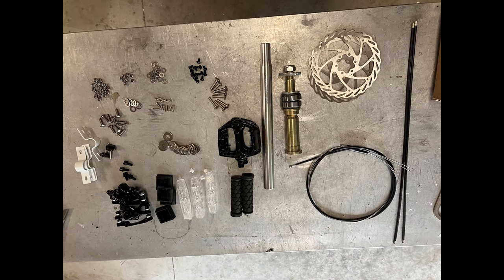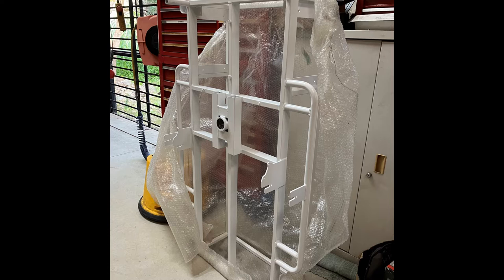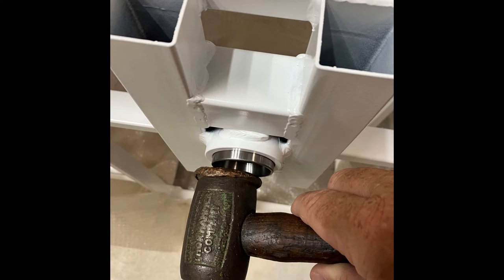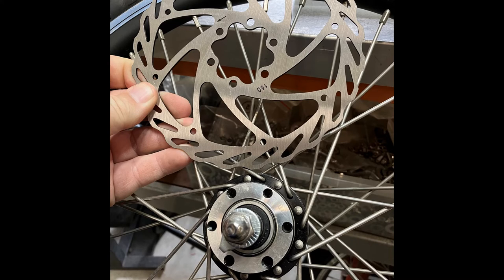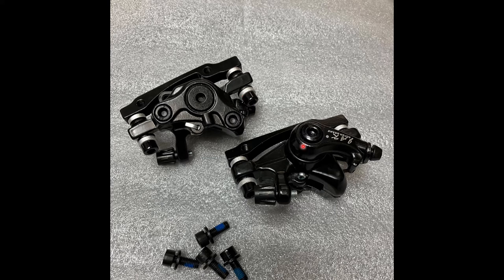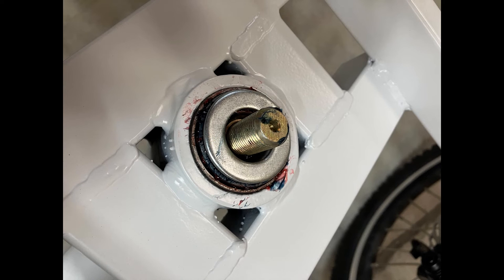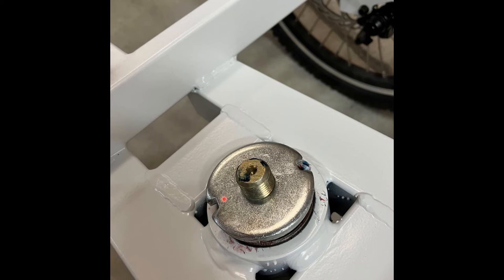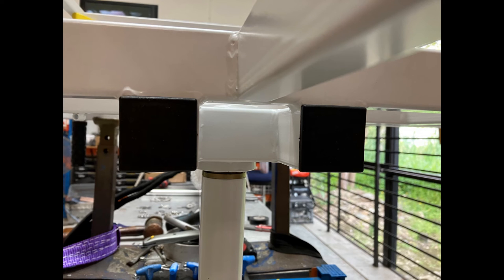Trike Bike Assembly Guide: Building Your Perfect Ice Cream Tricycle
Welcome to our step-by-step ice cream Trike Bike assembly guide!

In this video, we'll show you how to transform our ice cream tricycle kit into the perfect mobile dessert station. Whether you're an ice cream enthusiast, an aspiring entrepreneur, or simply looking for a fun project, this video has got you covered!

Join us as we walk you through every detail of the assembly process.

Along the way, we'll share helpful tips and tricks, ensuring a smooth assembly experience. You'll learn how to securely attach the frame, install the wheels, and properly connect the necessary components, including the freezer unit, display case, and power source. No prior technical expertise is required, as we'll explain everything in a beginner-friendly manner.

By the end of this video, you'll have your very own fully functional Trike Bike ready to bring joy to the streets. Imagine the possibilities: selling mouthwatering ice cream flavors at local events, catering private parties, or even cruising through your neighborhood as a mobile ice cream parlor on wheels.

Also, check out the links below for additional resources and special offers.